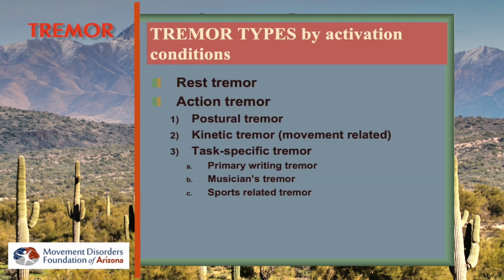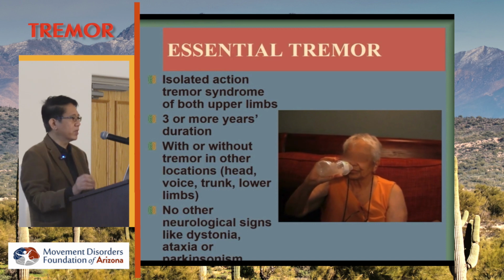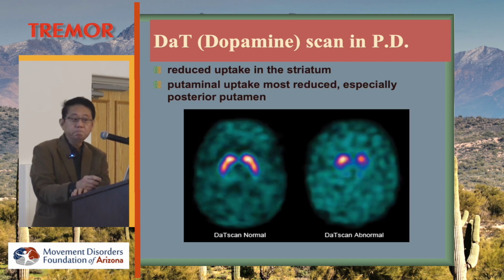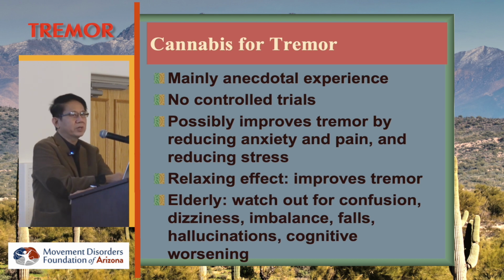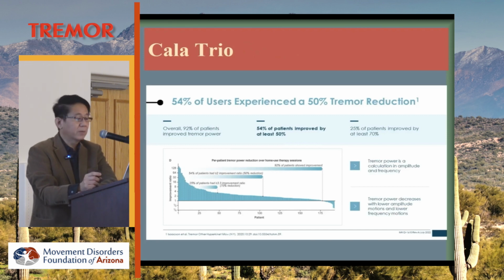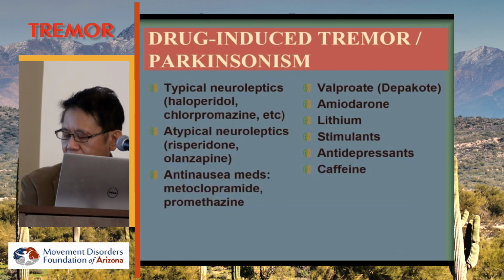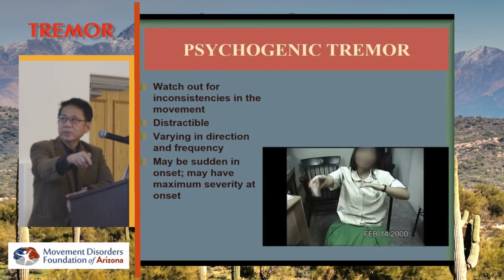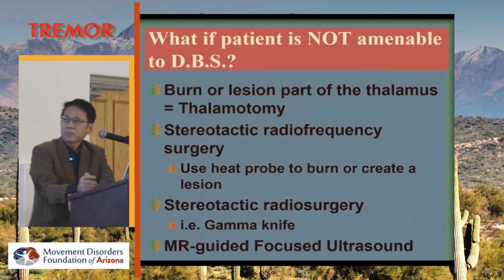Dr. Vergilio Evidente on TREMORS at Movement Disorders of Arizona meeting March 4, 2023